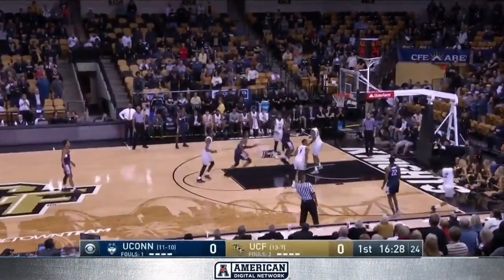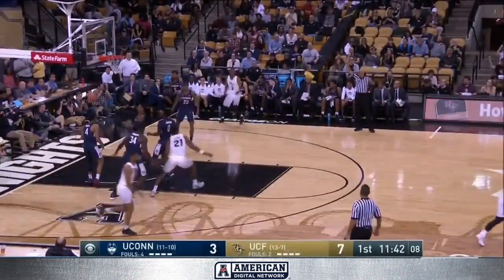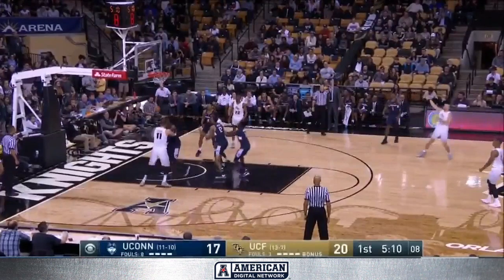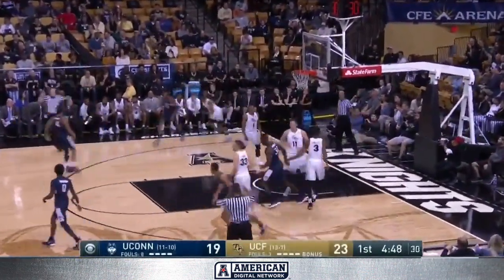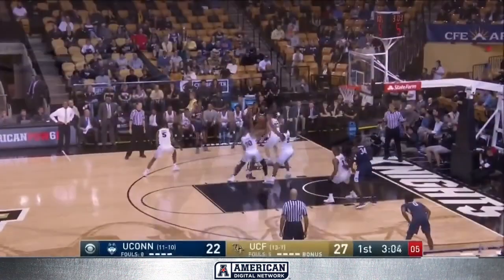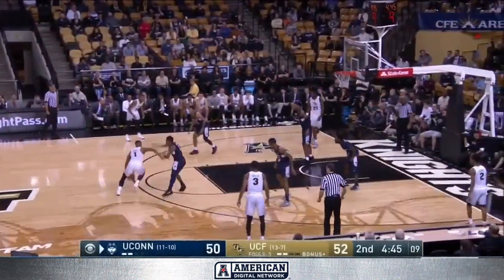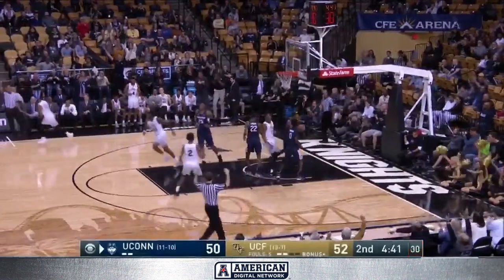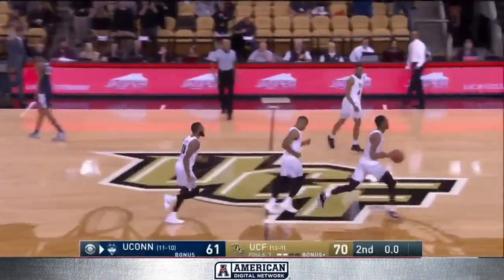Men's Basketball Highlights - UCF 70, UConn 61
ORLANDO, Fla. (AP) -- B.J. Taylor scored 20 points and UCF made 9 of 10 free throws in the final minute to defeat UConn for just the second time ever, 70-61 on Wednesday night.

UConn never led after making the opening basket and UCF didn't lead by double figures until the closing run.

Three other players scored in double figures for the Knights but the rare win in the series wasn't secure until finding the range from the foul line in the final minute, missing 12 of 24 in the first 39 minutes. UCF finished 21 of 34.

The Knights (14-7, 5-4 American Athletic Conference) were up by seven midway through the second half when the Huskies (11-11, 4-5) reeled off seven, the last five from Christian Vital, who tied it with a 3-point play with 6:25 to go. But Taylor made 2 of 4 free throws and found Dayon Griffin for a 3-pointer and UCF was ahead for good.

Vital's two free throws with a minute left made it 61-55 and the teams traded 2-point possessions. A.J. Davis went to the line with 35.9 seconds to play and made 1 of 2 free throws. After the second shot was missed, Tyler Polley grabbed the rebound and threw it out of bounds.

After two free throws from by Davis, the Huskies had another turnover and Ceasar DeJesus made it 68-58 from the line.

Terry Larrier led UConn with 15 points.

Visit TheAmerican.org for more information.